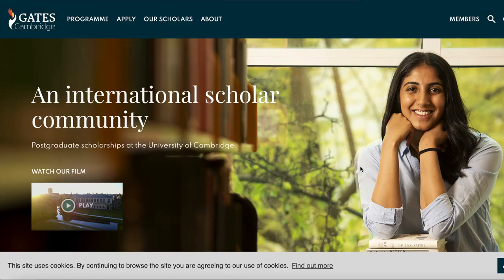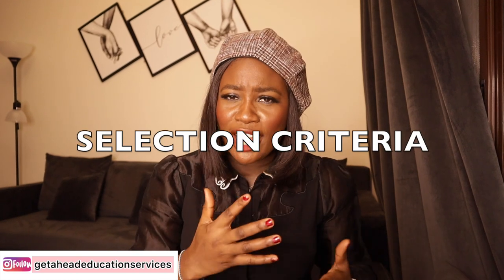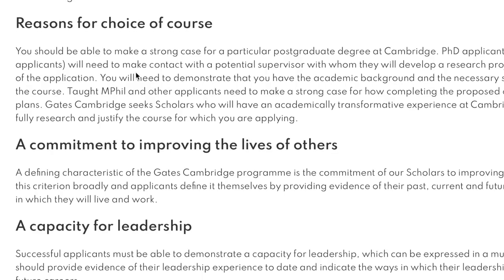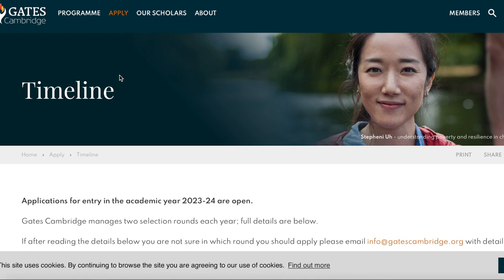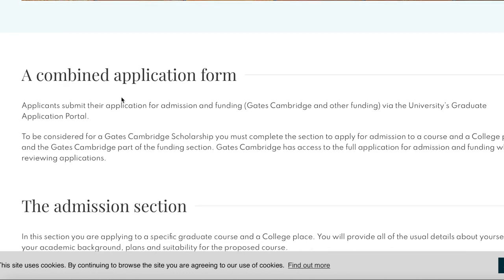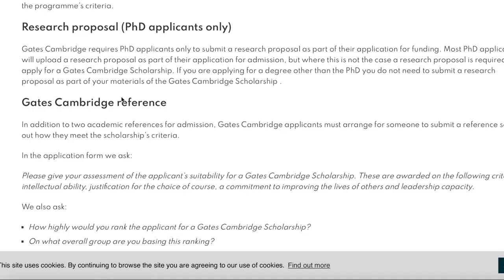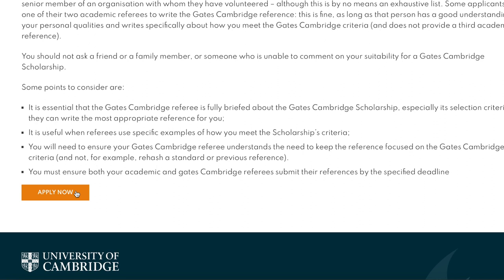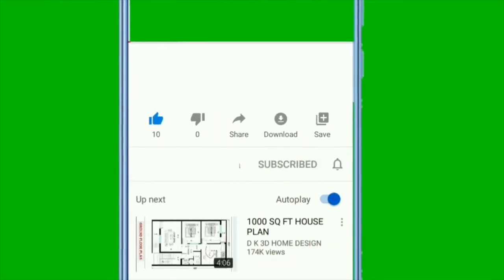CAMBRIDGE UNIVERSITY SCHOLARSHIP FOR INTERNATIONAL STUDENTS| GATES CAMBRIDGE SCHOLARSHIP.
Get free study abroad guidance from application to admission: scroll to the bottom of the page, fill the form and select Kuseme Iseh as your Counsellor

Apply for part time/flexible jobs in UK here: Join Indeed Flex today using KUSEI & get a £40 bonus for the 1st shift.